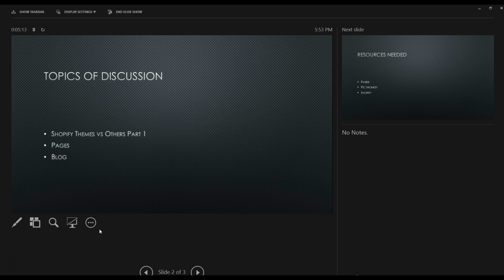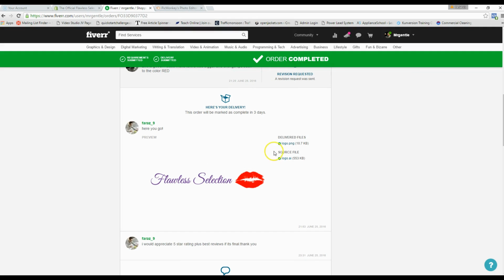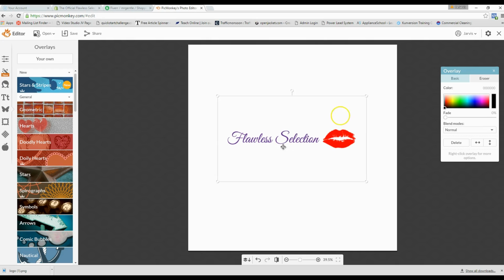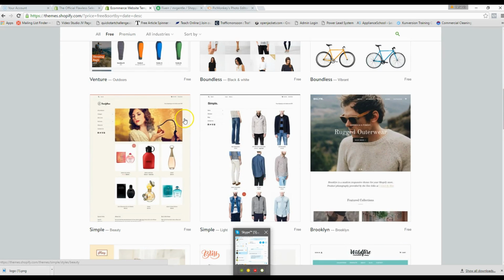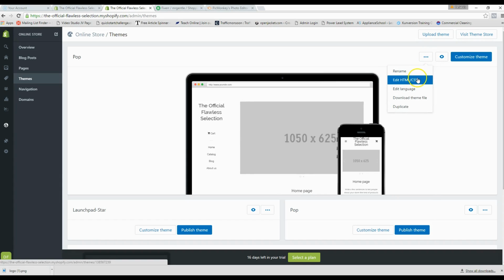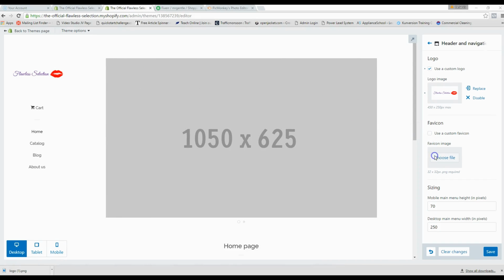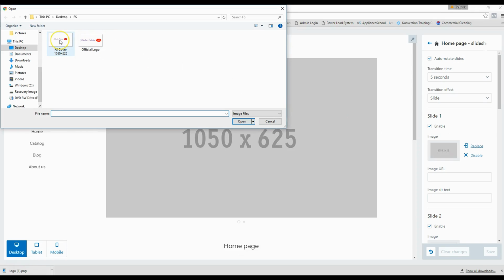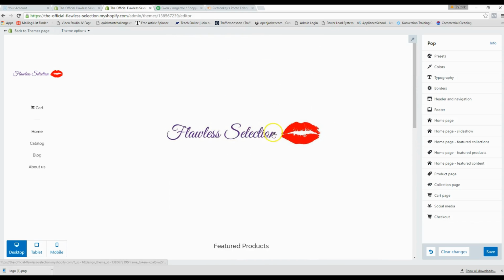Shopify Tutorial for Beginners | Store Appearance | Training 2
Shopify Tutorial for Beginners | Store Appearance | Training 2 of 11

To learn more about Shopify, complete the full Shopify Tutorial Course.
Shopify tutorial full series :
Training 10 : Coming Soon
Training 11 : Coming Soon